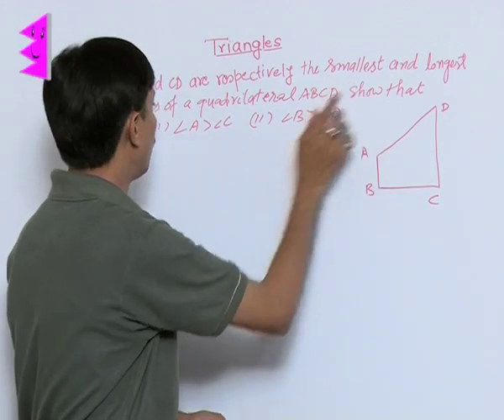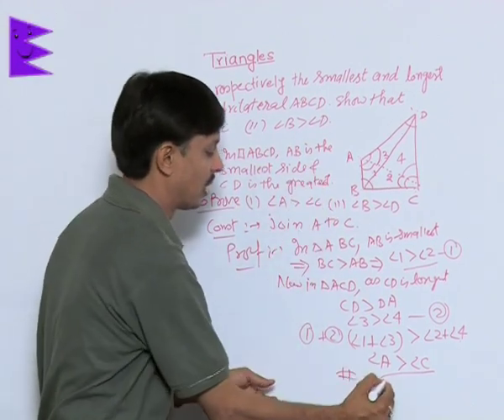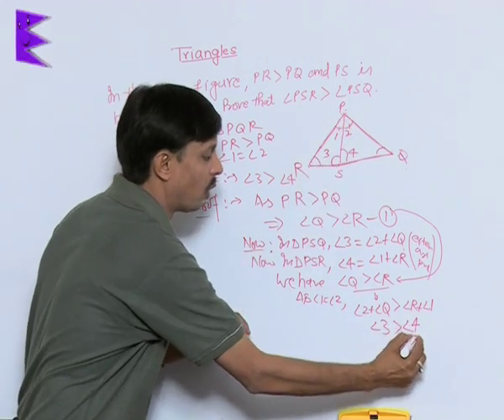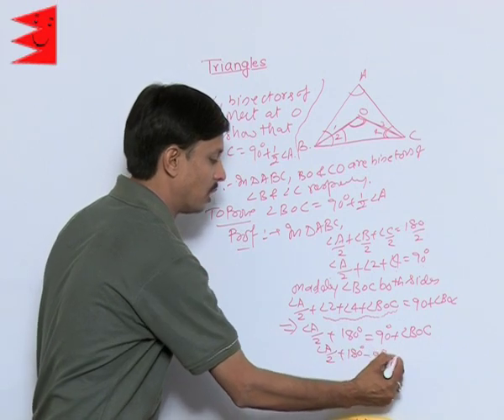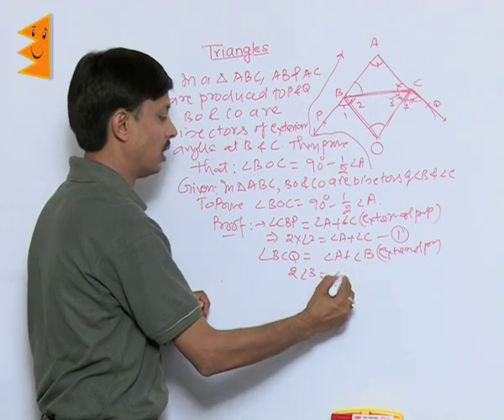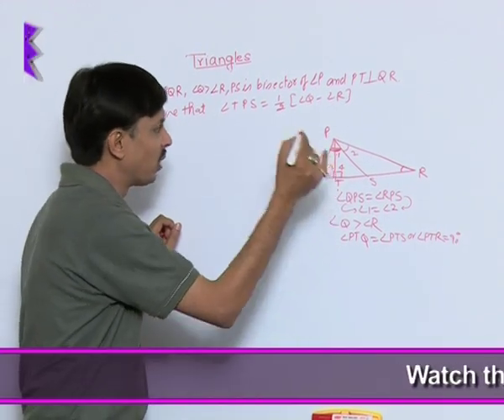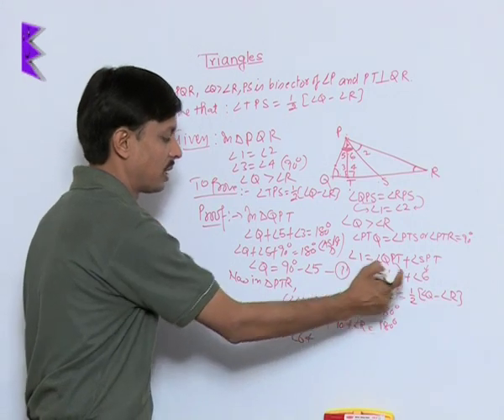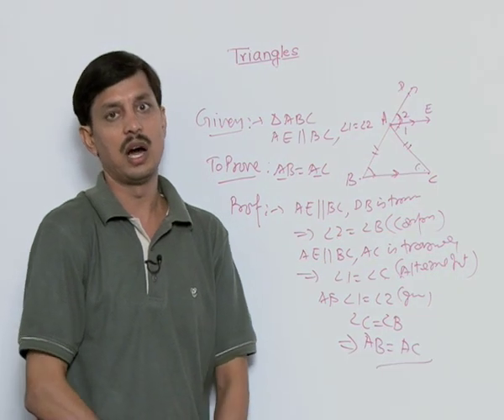CBSE Class 9 Maths Triangles Examples |Extraminds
Chapter: Triangles
Topic: Examples
Extraminds